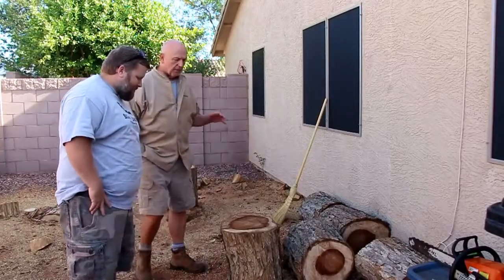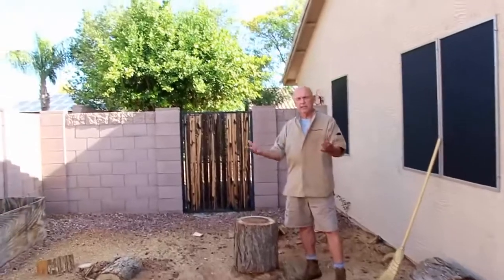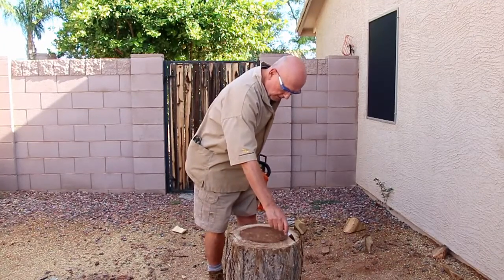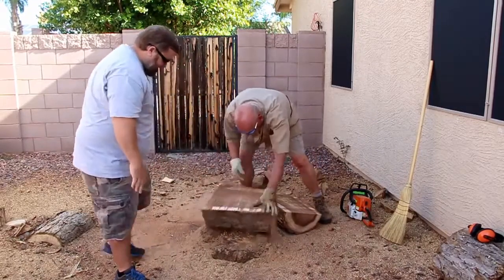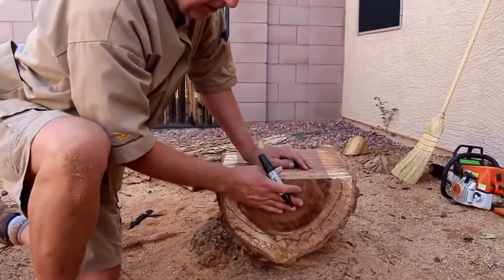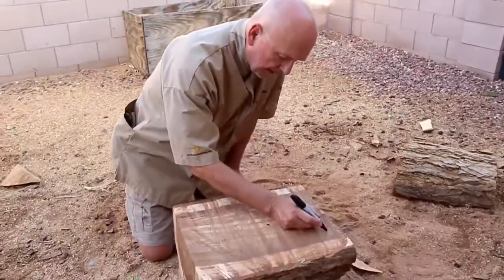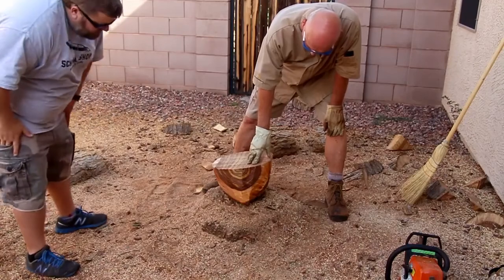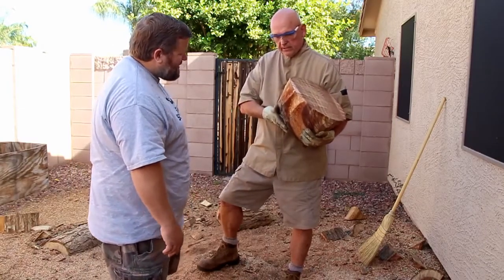Large Bowl Turning, Part 1 Log to bowl blank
In this series I visit a Large Bowl turning expert Dave from Artisan Woodturning LLC in Gilbert AZ.   Dave shows us how to turn a large bowl starting from a log.   This video is full of great info and tips as he spares no detail.